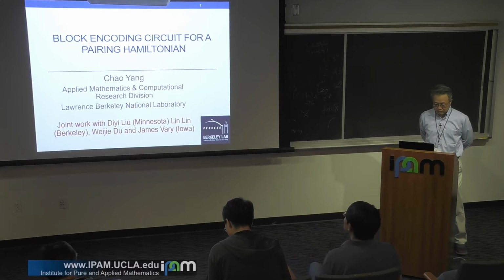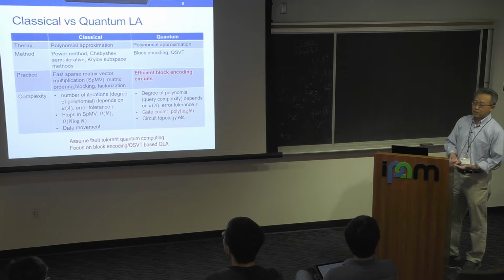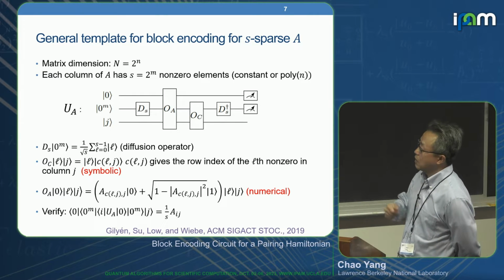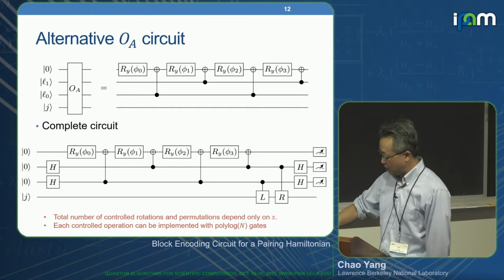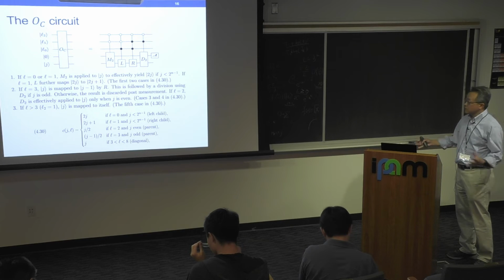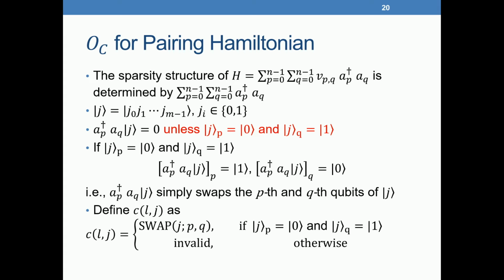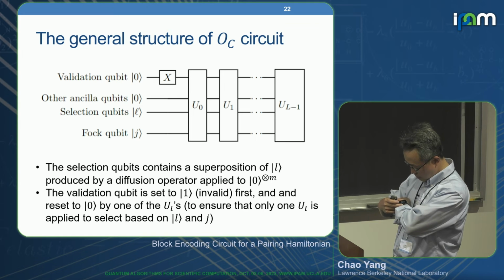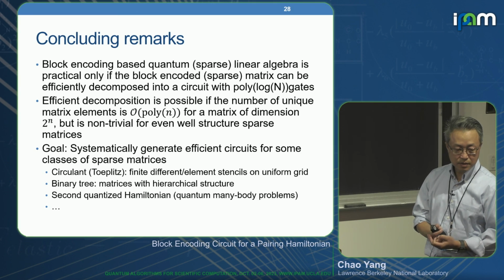Chao Yang - An Efficient Block Encoding Quantum Circuit for a Pairing Hamiltonian - IPAM at UCLA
Recorded 05 October 2023. Chao Yang of the Lawrence Berkeley National Laboratory presents "An Efficient Block Encoding Quantum Circuit for a Pairing Hamiltonian" at IPAM's Quantum Algorithms for Scientific Computation Workshop.
Abstract: Pairing Hamiltonian is a simplified model Hamiltonian that can be used to study a number of interesting properties of nuclear structures. We discuss how to construct an efficient block encoding quantum circuit for such a Hamiltonian in a systematic fashion. In particular, we discuss the type of ancilla qubits we use to achieve an efficient block encoding scheme and how the circuit is structured to account for all terms in the Hamiltonian. We will also discuss how to extend this block encoding scheme to a more general Fermionic two-body Hamiltonian without resorting to the use of Jordan-Wigner transformation and a linear combination of unitaries.